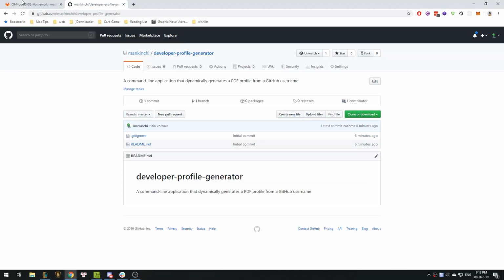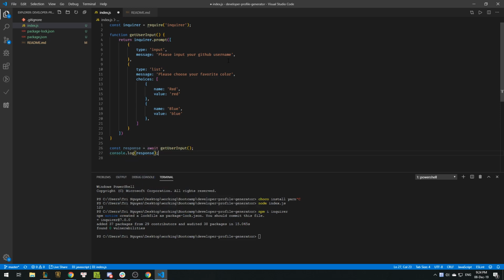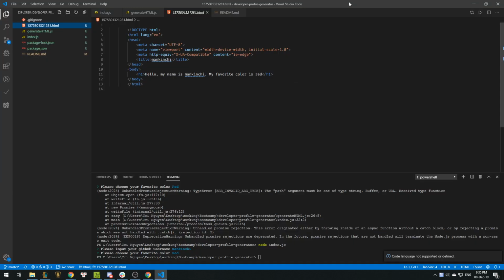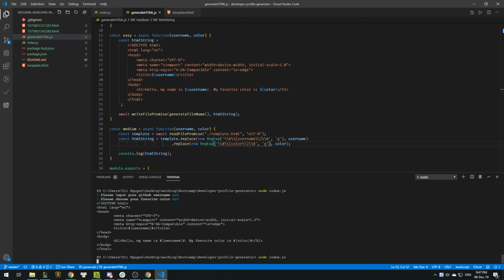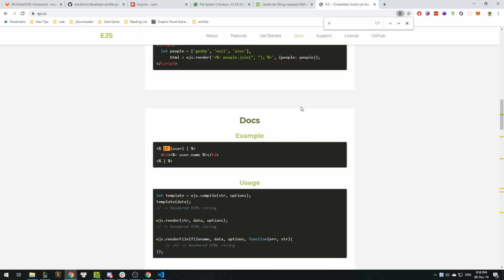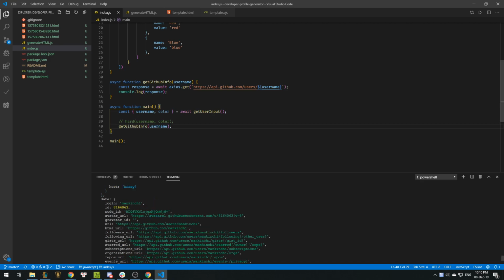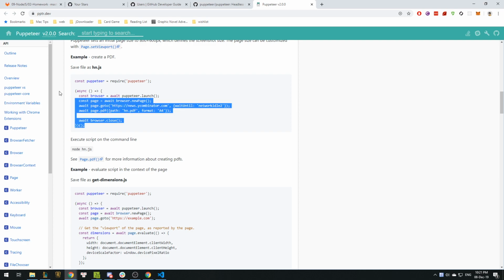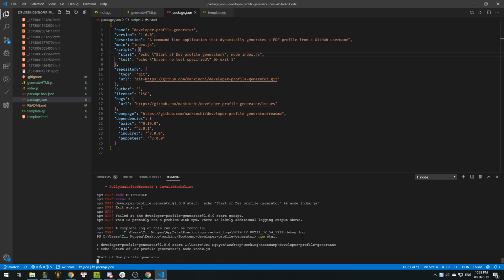Monash BootcampSpot - Week 9 Assignment - 08/12/2019